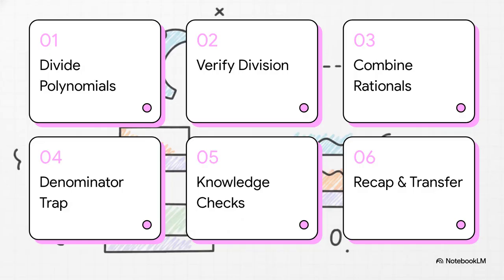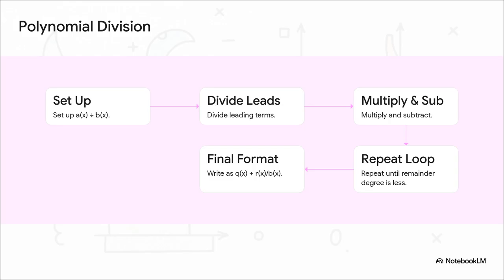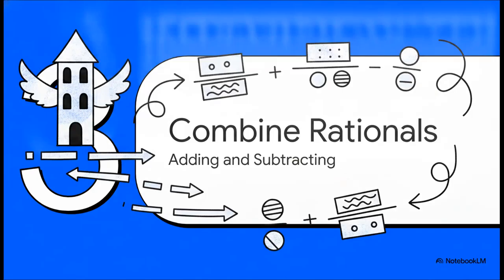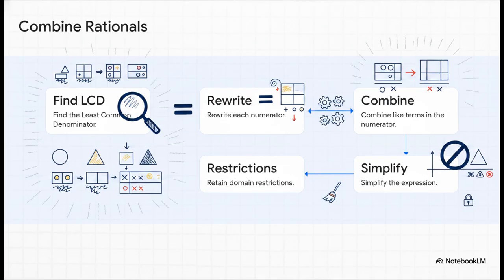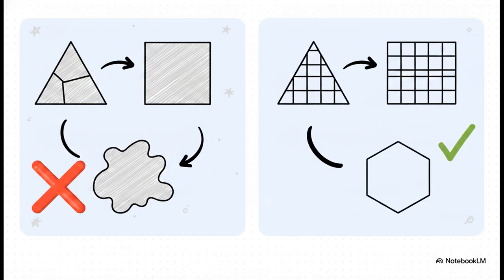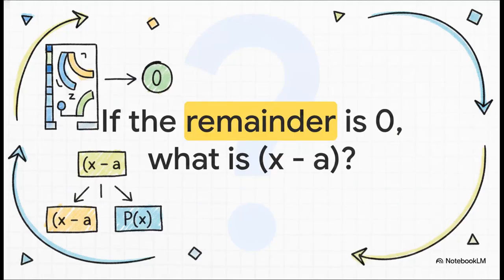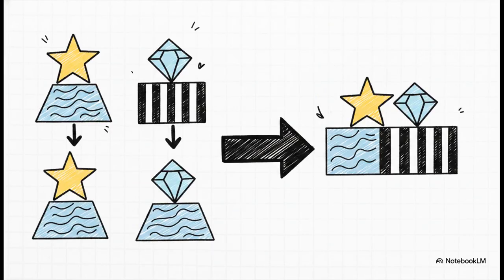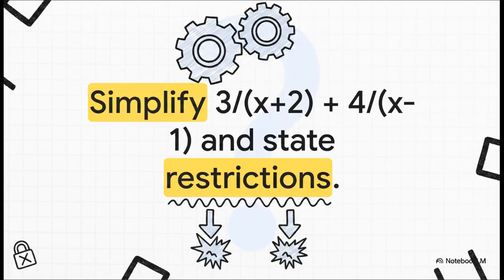Grade 8 Algebra I: Polynomials and Rational Expressions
Divide polynomials and check by multiplying, then add and subtract rational expressions without falling into the denominator trap.

Chapters:
0:00 Intro and road map
0:43 Divide polynomials
1:42 Verify by multiplication
2:29 Combine rational expressions
3:29 Avoid the denominator trap
4:13 Knowledge checks
5:52 Recap and transfer task

This Solbee Explainer covers “Divide Polynomials; Add and Subtract Rational Expressions” for the Saint Paul American School Grade 8 Algebra I curriculum.